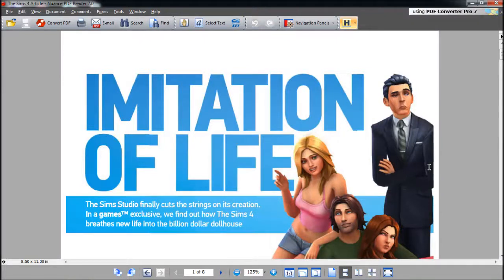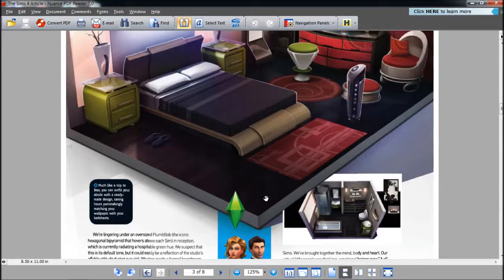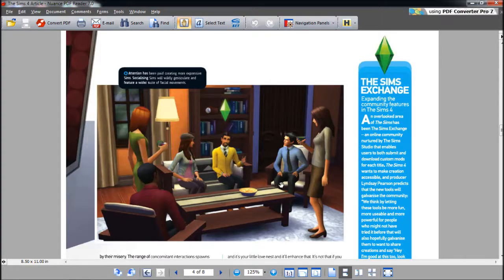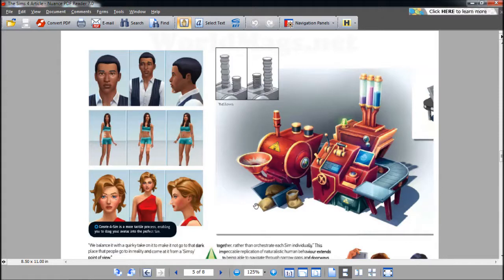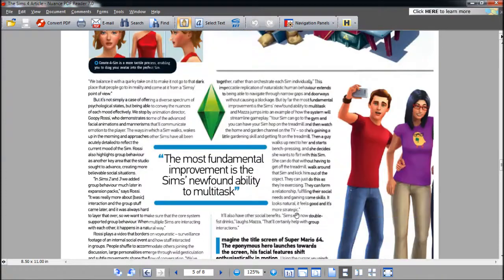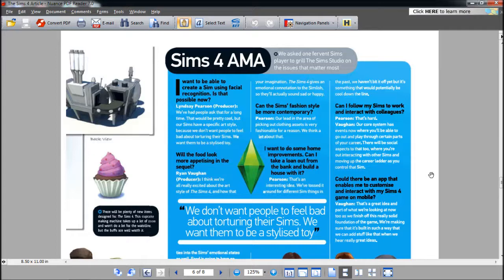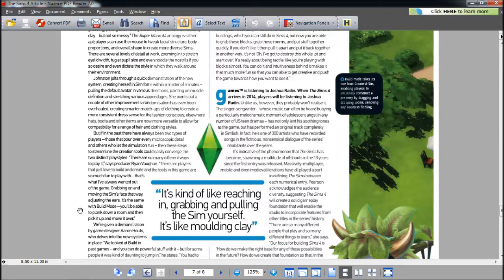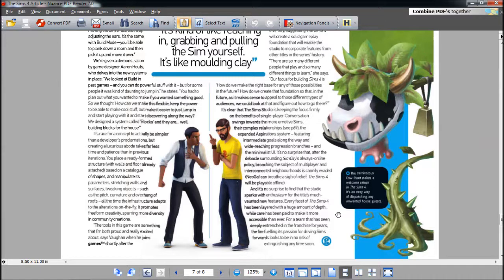The Sims 4 Magazine Article Thoughts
Games' Magazine got an exclusive article on the Sims 4; as to be expected it was leaked. I go into detail and highlight some of the key features of the article. I hope you enjoy all the info as much as I do! Link to the article below.